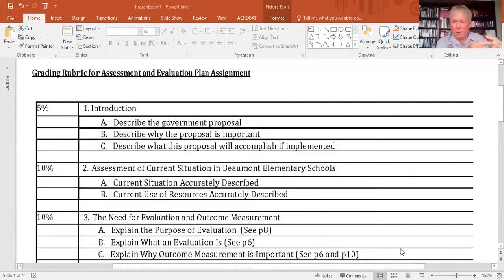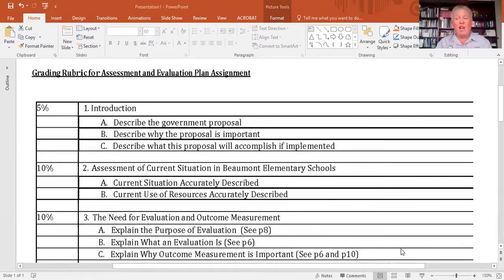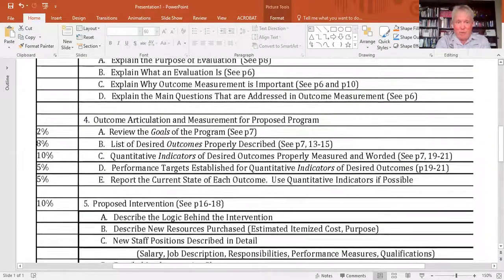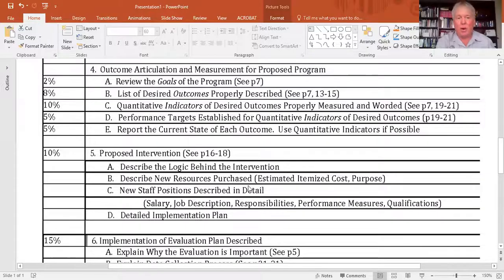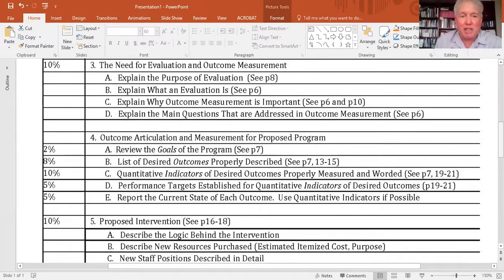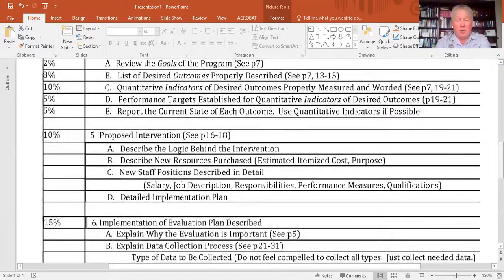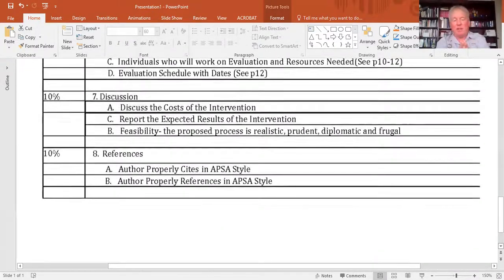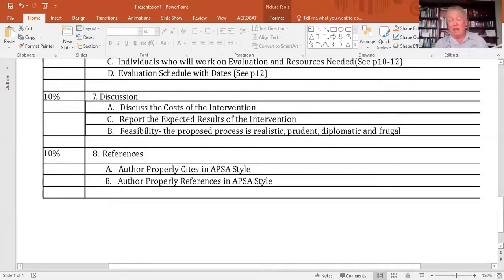Assessment and Evaluation Assignment Video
This video is design to help you better understand your Assessment and Evaluation assignment.